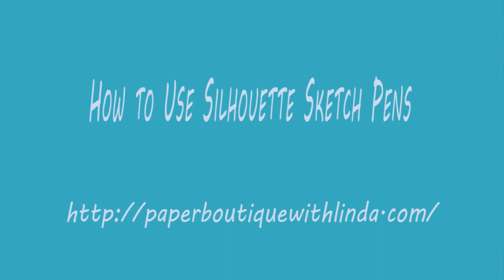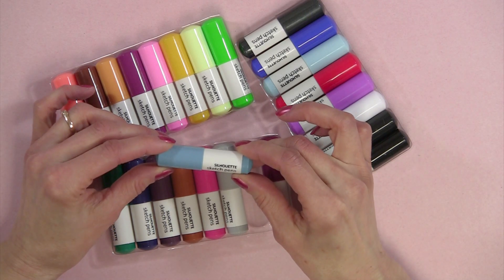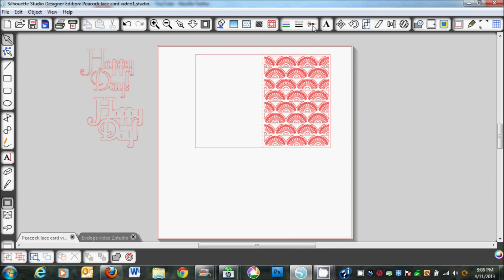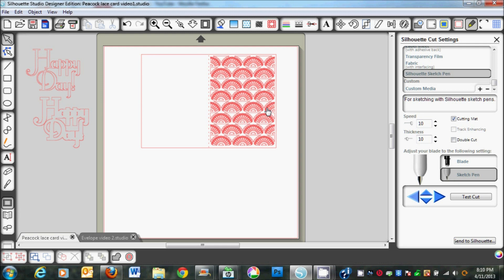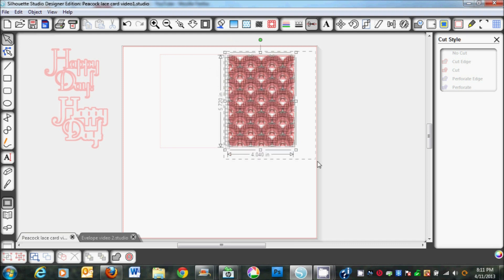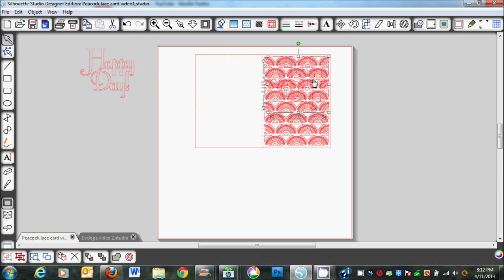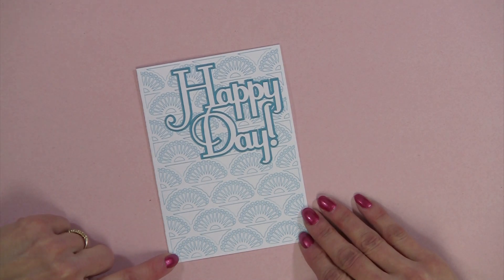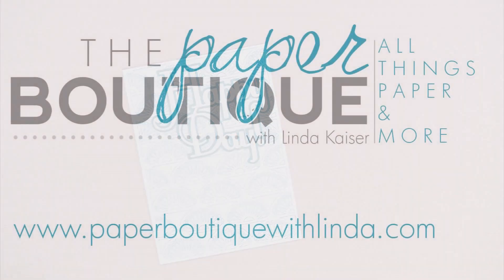How to Use Silhouette Sketch Pens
This video demonstrates how to use Silhouette Sketch pens with intricate images to make a card and envelope.